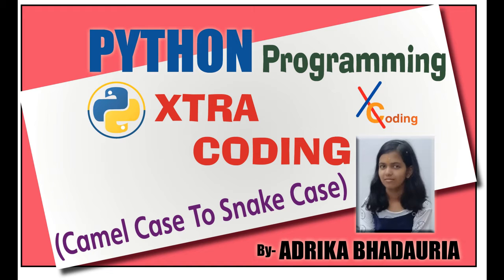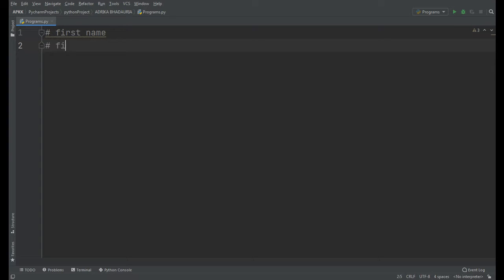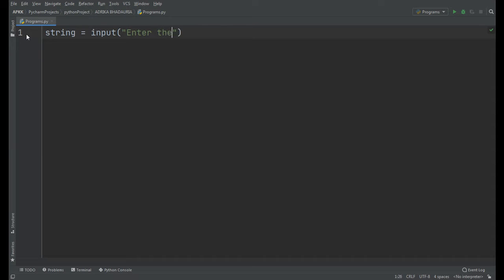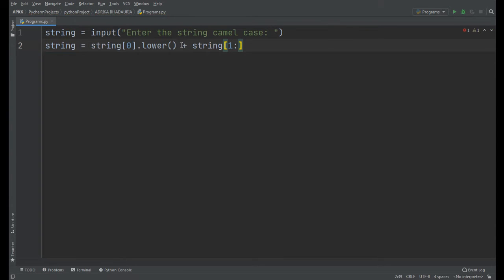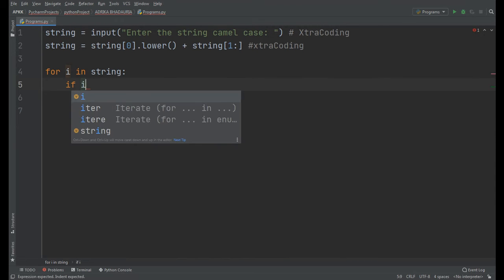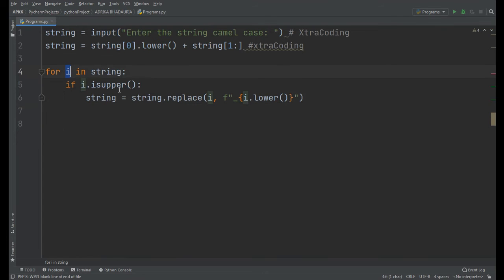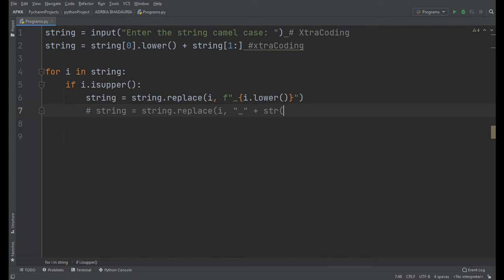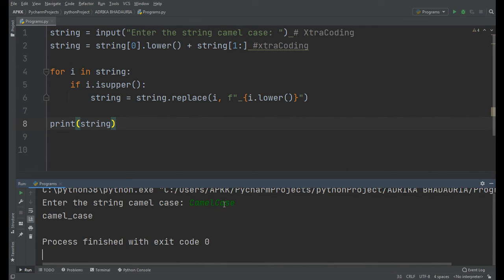Converting Camel Case Writing To Snake Case Writing using Python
This video is related to python programming.
 In this video we have learnt how to convert Camel Case Writing to Snake Case Writing. Hope you liked this video.

Thanks!!
Regards Adrika Bhadauria